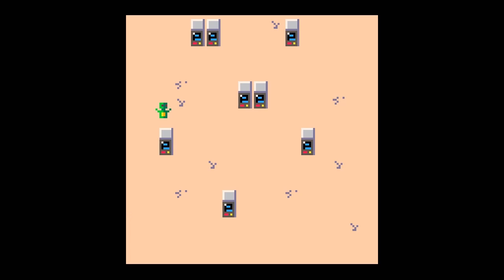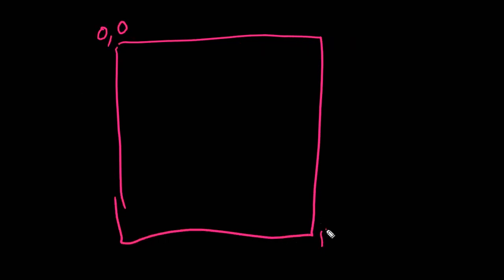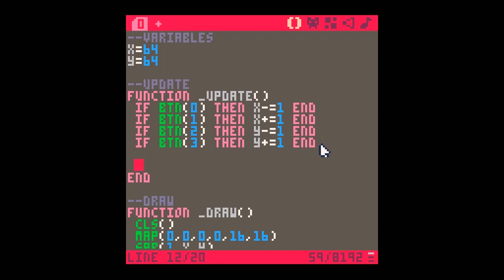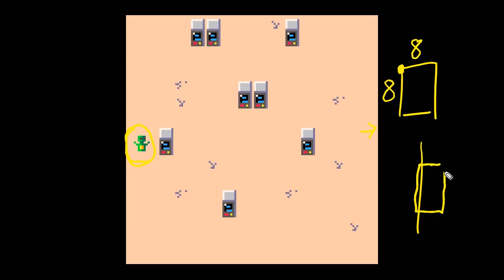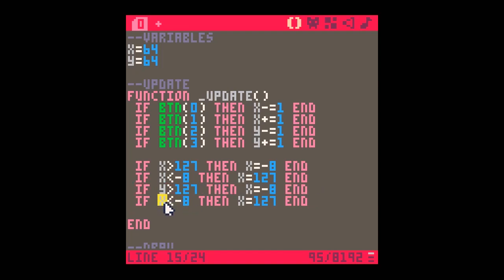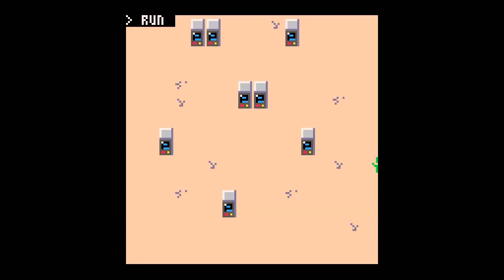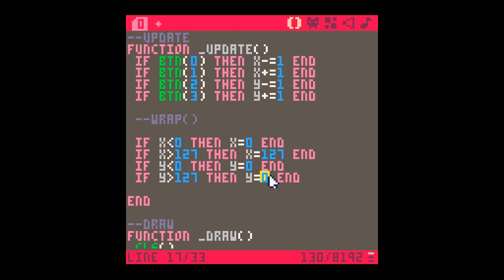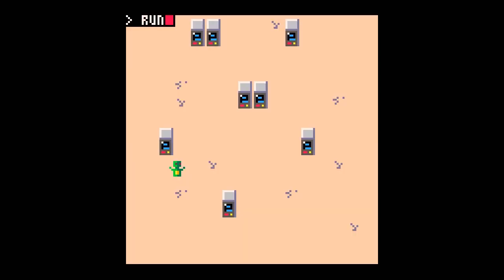Dealing with the edge of the screen in Pico-8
Wrapping a character around the edge of the screen or limiting it to the edges of the screen.  This video shows some simple techniques for controlling what happens when an object reaches the edge of the screen.